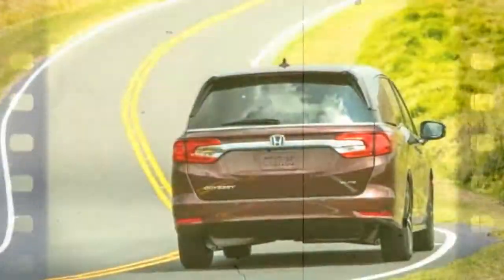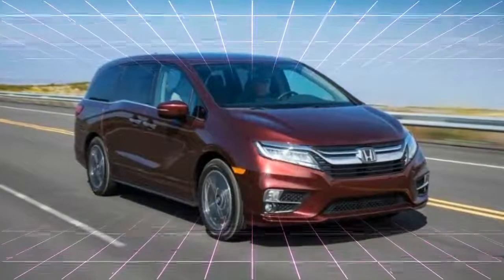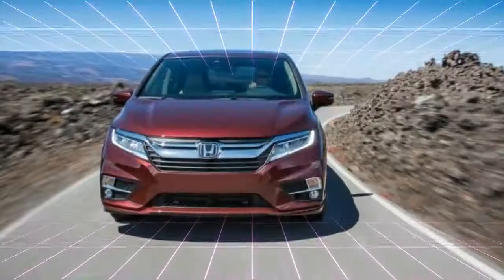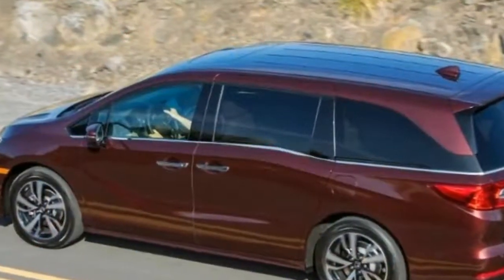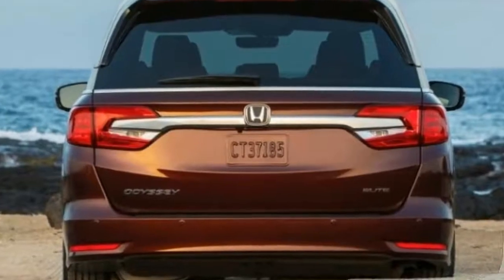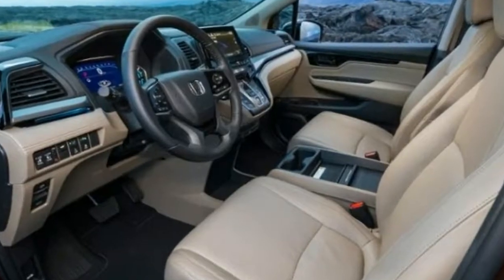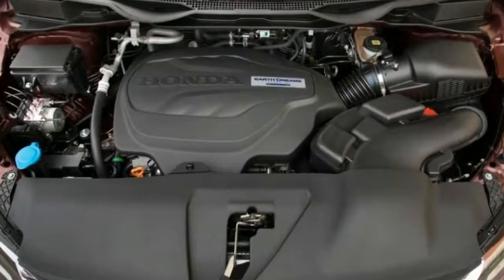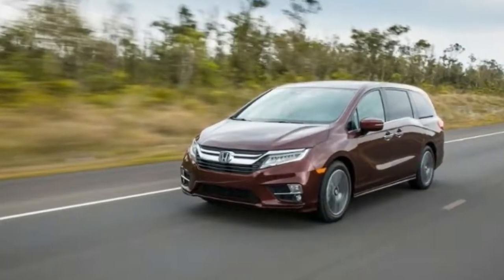2018 Honda Odyssey | Piloting Honda’s new minivan - Getting Kinkier | the kinked character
2018 Honda Odyssey | Piloting Honda’s new minivan - Getting Kinkier | the kinked character
Kilauea, the most active of the five volcanoes that make up Hawaii’s Big Island, has had nine major eruptions since 1790. As recently as 1974, it blew its top sufficiently to destroy roads in the southeast corner of the island. Most days, it just percolates along, venting a perpetual plume of sulfur dioxide while searing red magma gurgles for the tourists who funnel by for a glimpse.